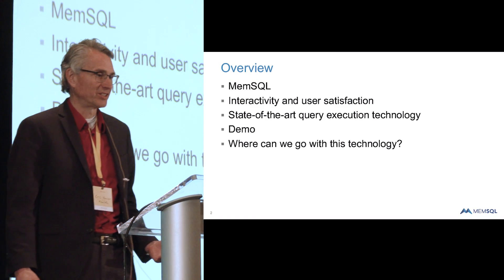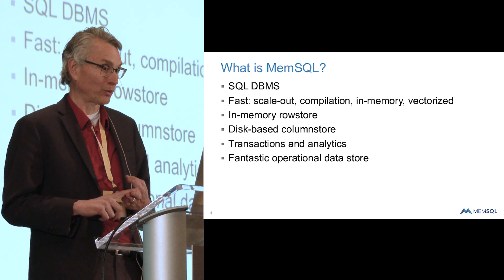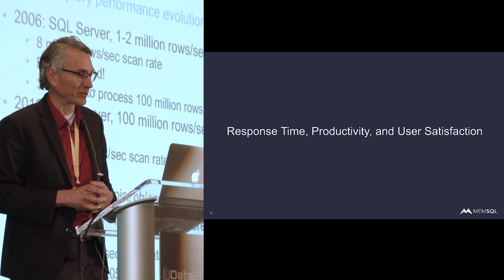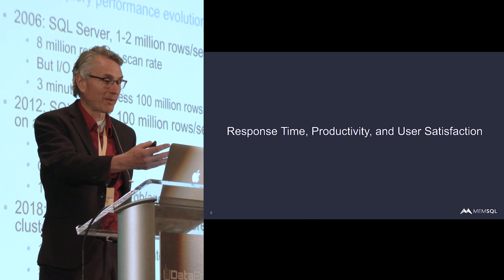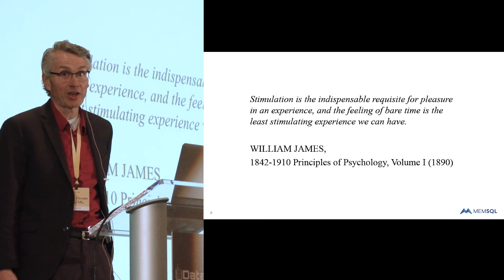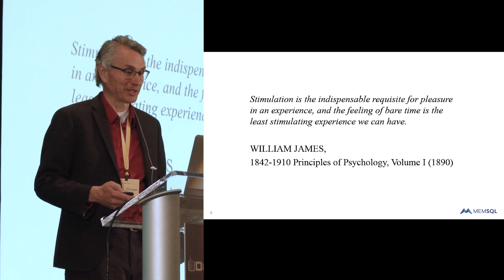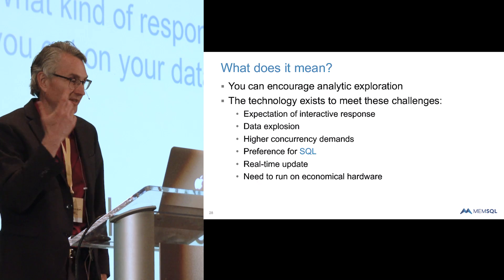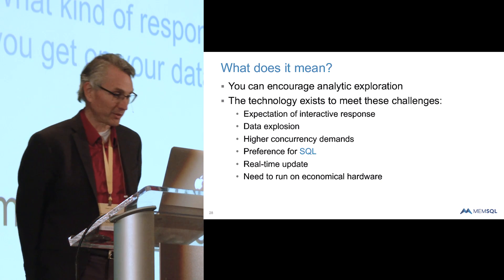A Trillion Rows Per Second as a Foundation for Interactive Analytics | MemSQL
ABOUT THE TALK:

To push the frontier of real-time insight, MemSQL and Intel worked together to run a single analytical SQL query at over a trillion rows per second scan rate. The ability to do a query at this speed was based on the MemSQL compiled, vectorized and SIMD-based query execution technology, and a cluster with 18 Intel Xeon Platinum 8180 Processors with 28 cores each.

We’ll discuss the level of concurrency and response time that’s now possible, and how data architects can use it to create business value through fast and accurate decision-making at any scale.

ABOUT THE SPEAKER:

Eric Hanson is a principal product manager at MemSQL, responsible for query processing, extensibility, and geo-spatial feature areas. He’s a PhD graduate of UC Berkeley, was an Air Force officer, a professor of computer science at the University of Florida during the 1990s, and a principal program manager and developer in the SQL Server team at Microsoft from 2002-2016. He was named a Hive committer for contributions to Stinger. He’s a technology expert on data warehousing, column stores, and vectorized query execution.